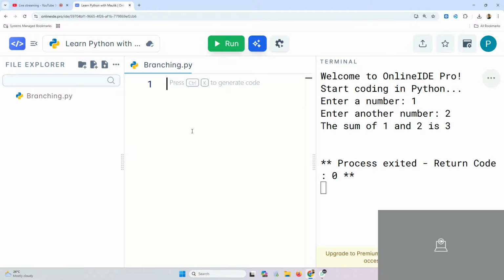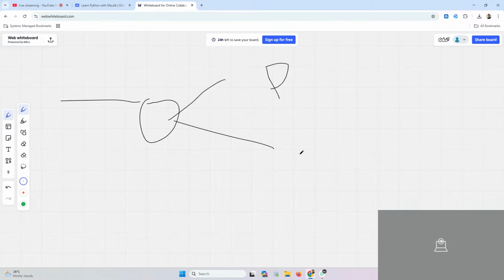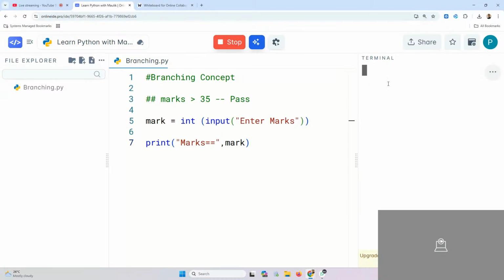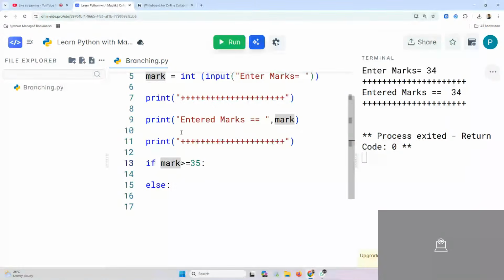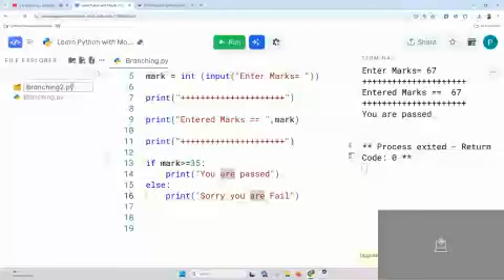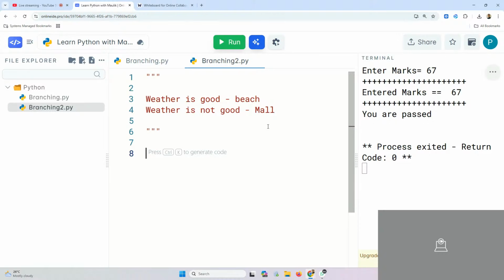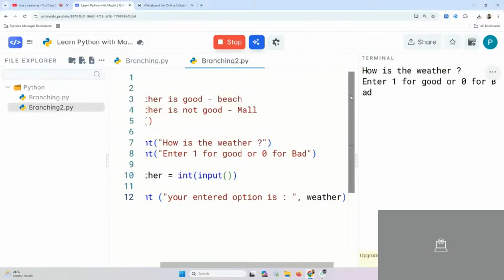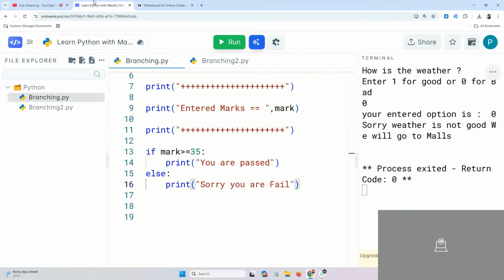Python If Else Explained for Beginners (2026) | Learn Decision Making in Python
Learn Python if-else statements step by step in this beginner-friendly tutorial! 🐍

In this video, you will understand how Python makes decisions using if, elif, and else conditions. Perfect for beginners, kids, and students starting their coding journey in 2026 🚀

💡 What you will learn:

What is if-else in Python

Real-life examples

Multiple conditions (elif)

Easy coding practice questions

🎯 This video is perfect for:

Beginners

Kids learning Python

School students

👉 Start your Python journey today and become a coding pro!